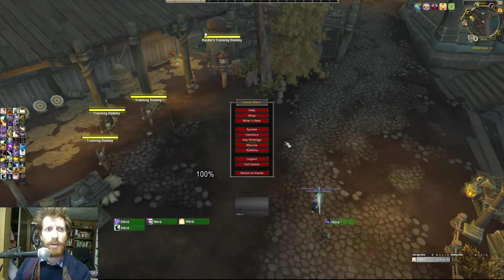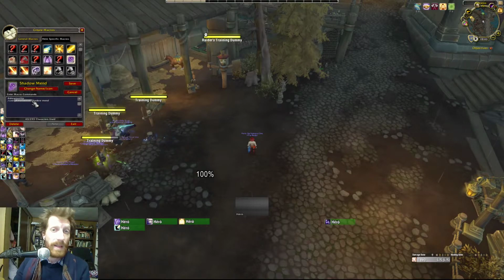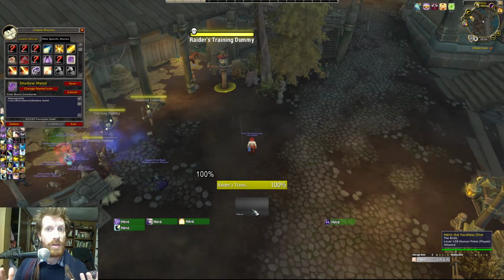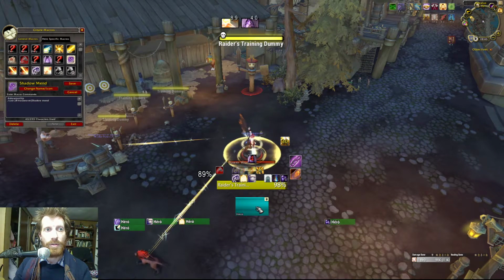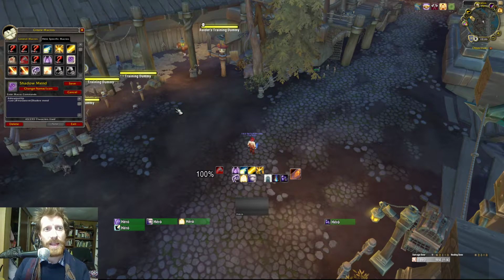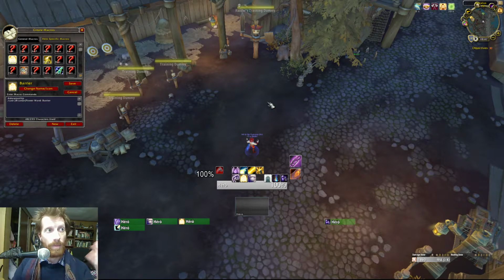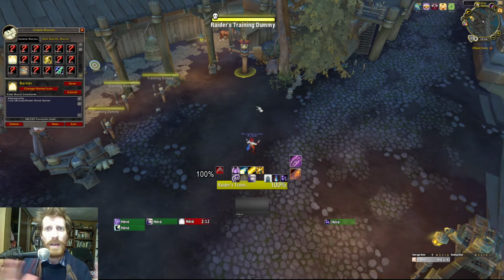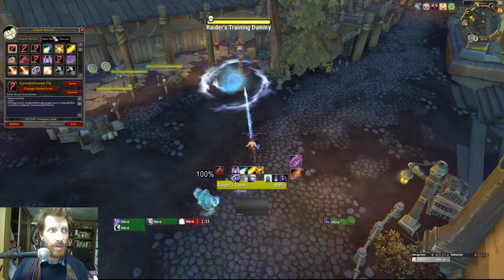Shadowlands PvE Planning Part 4: Macro UI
In this video I discuss the benefits of introducing basic macros into your gameplay, focusing on the two most impactful adjustments: @mouseover and @cursor macros.  While good macros can transform your efficiency as a healer especially, macros are also a great addition to the utility side of dps and tank specs as well.  The main goal of both mouseover/cursor macros is to reduce the number of actions required (by changing targets) to heal effectively and to allow the player to maintain an enemy target while performing other duties (either healing or utility).  Enjoy!